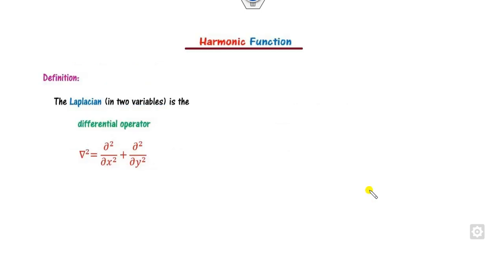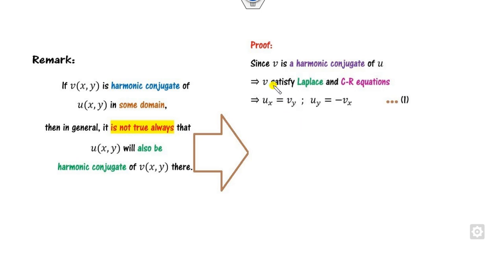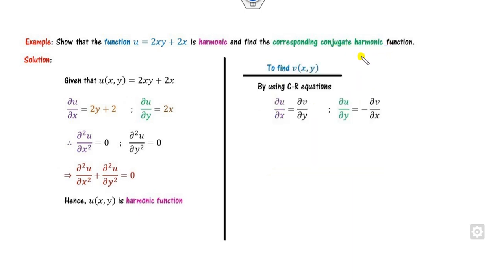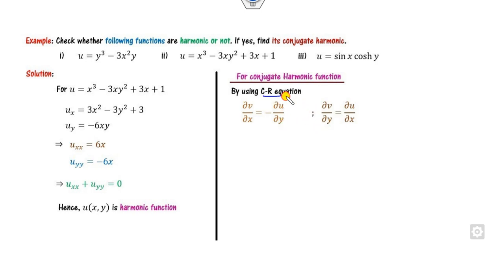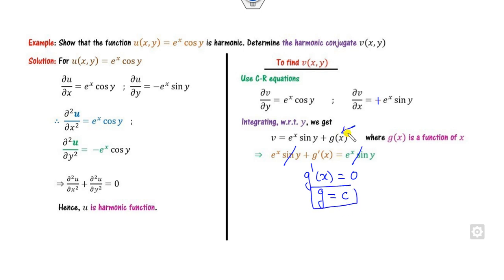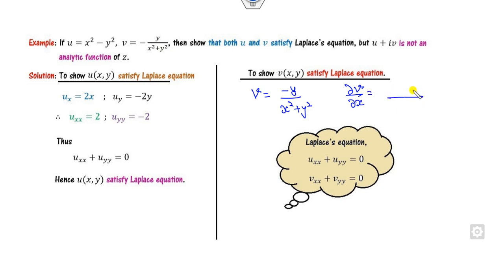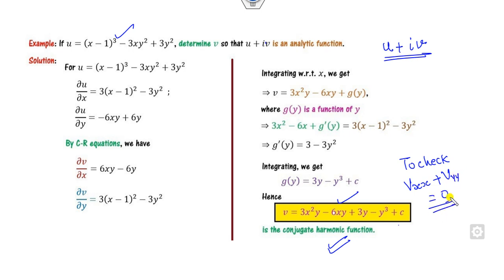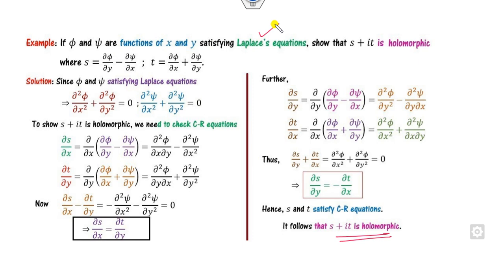Harmonic Function and Conjugate Harmonic Function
This lecture explains the Harmonic Function and Conjugate Harmonic Function for complex analysis. @DrHarishGarg